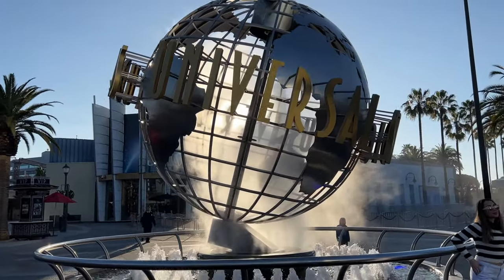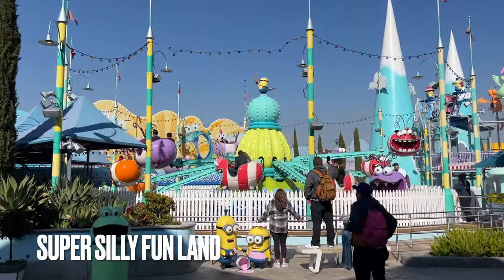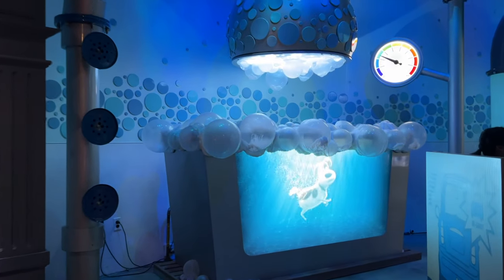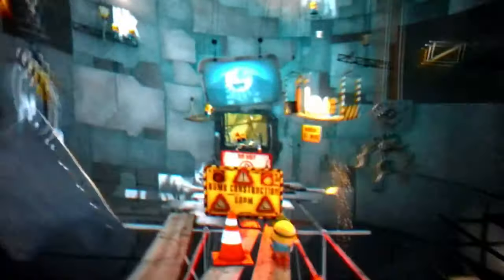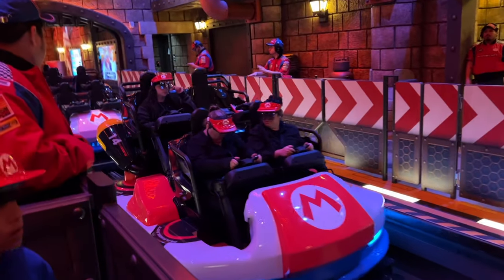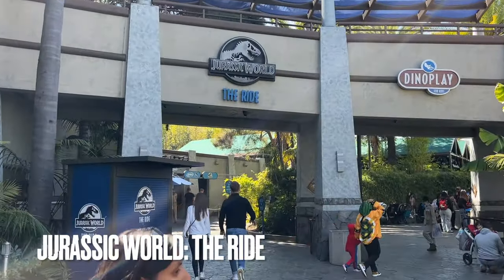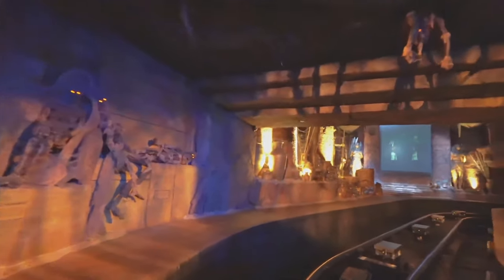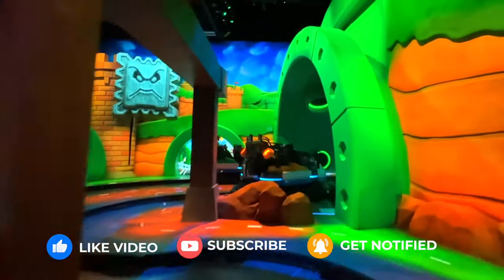All 12 Universal Studios Hollywood Rides 2023 | Ultimate Guide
Today, we'll dive into all 12 rides at Universal Studios Hollywood and give you a glimpse of each. I'll list the height requirement for each to help you make a better decision about whether Universal Studios Hollywood is right for you and your family.

BECOME A MEMBER for benefits such as: Priority reply to comments, Helping choose video topics, Members only badges next to your name, Exclusive emojis, and more.

CHAPTERS
0:00 Universal Studios Hollywood Rides
0:18 Studio Tour
0:51 Super Silly Fun Land
1:07 Kung Fu Panda Adventure
1:28 The Secret Life of Pets: Off the Leash
1:56 Flight of the Hippogriff
2:13 Despicable Me: Minion Mayhem
2:42 The Simpsons Ride
3:07 Mario Kart: Bowser's Challenge
3:53 Transformers: The Ride 3D
4:18 Jurassic World: The Ride
4:50 Revenge of the Mummy: The Ride
5:21 Harry Potter and the Forbidden Journey
5:50 Outro